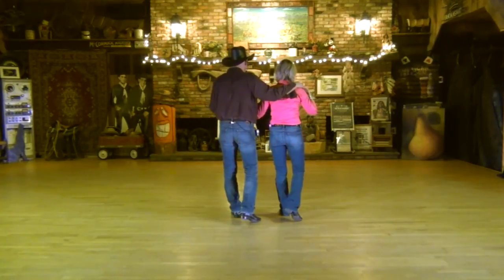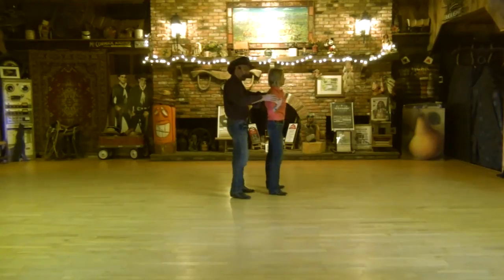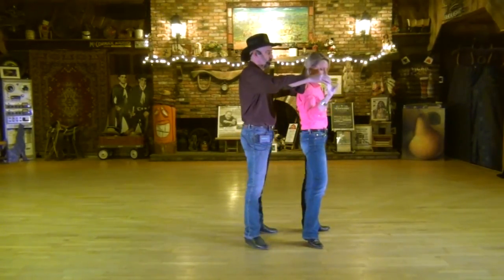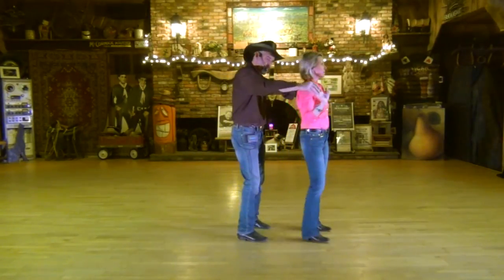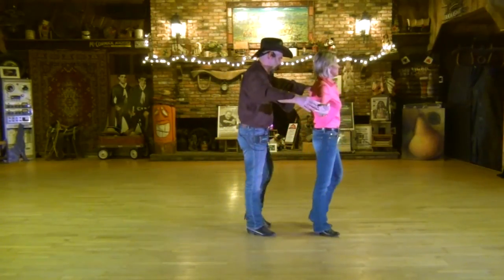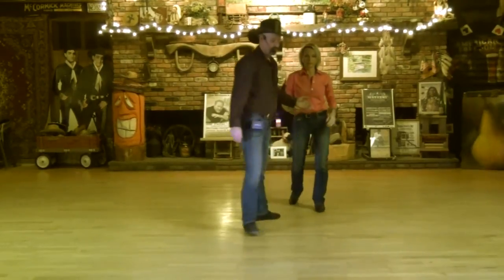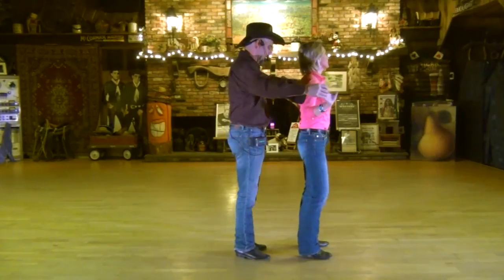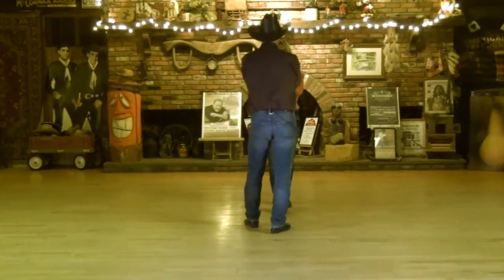Red Wine Partner Dance Lesson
Choreographed by:  Dan Albro (3/16/2010)
40 Count, Intermediate Partner Dance
16 Count Intro, Start with Vocals